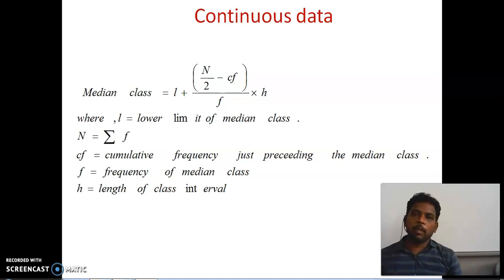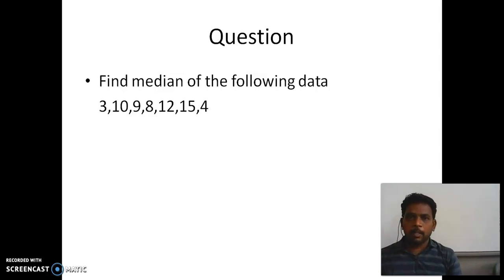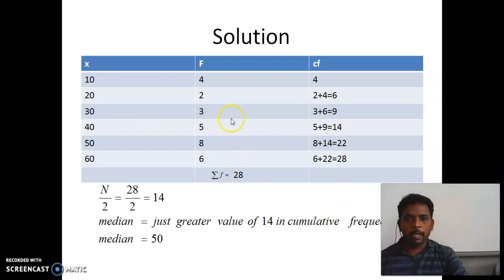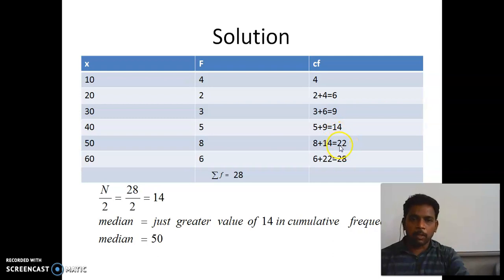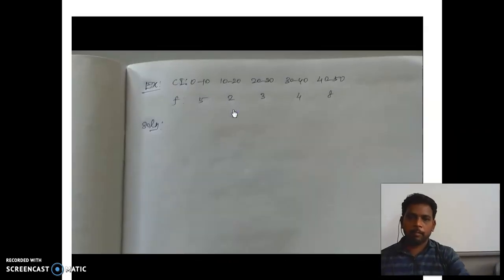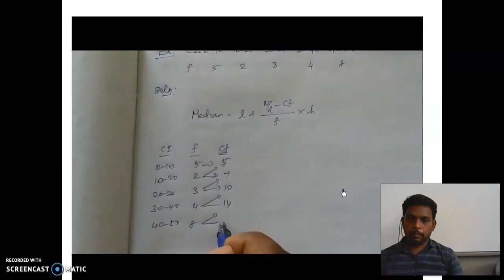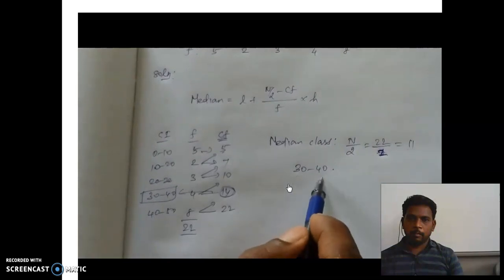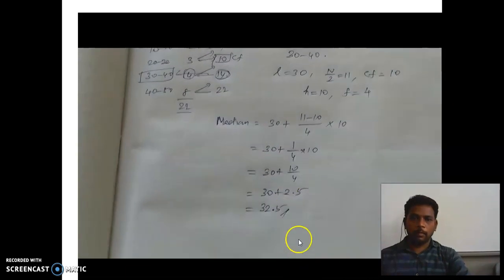GGVS10 SM CH14 STATISTICS P4